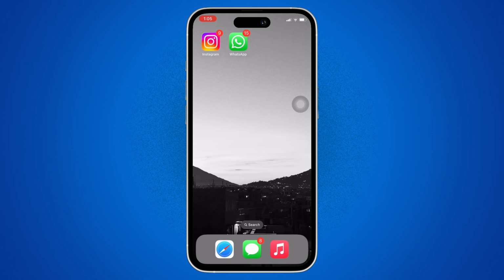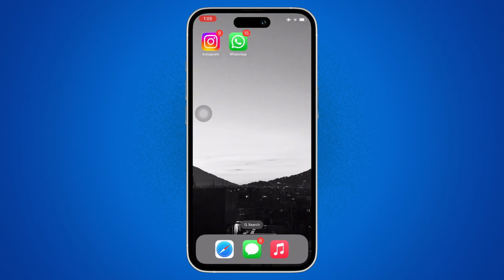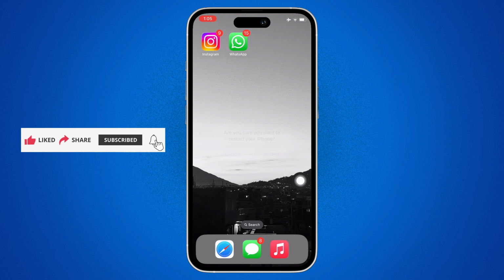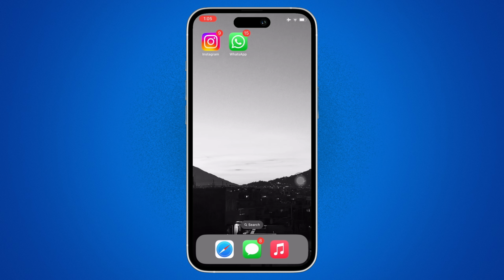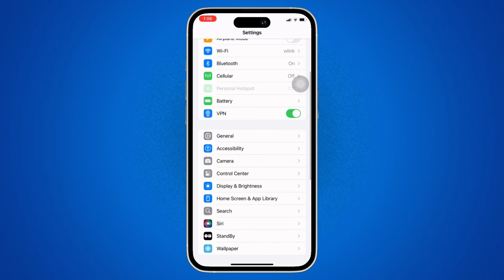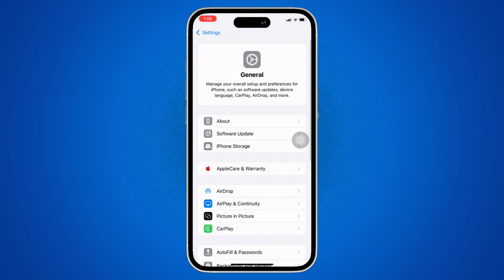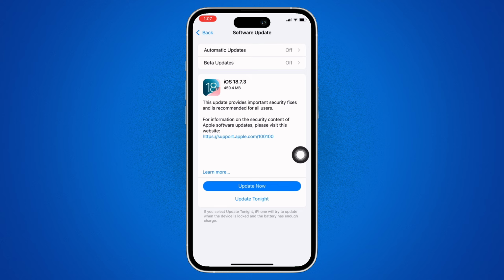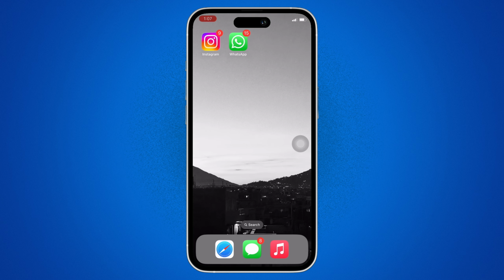How To Fix SOS On iPhone?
Description: Stuck with "SOS Only" on your iPhone? 😩 Don't panic—your phone isn't a brick! In this updated 2026 troubleshooting guide, I’ll show you the exact steps to get your bars back and fix the "No Service" glitch on any iPhone running the latest iOS.

Whether it's a software bug, a carrier setting issue, or a SIM card mishap, these 6 proven fixes will get you back on the grid in minutes.

🔍 What You’ll Learn in This Video:

✅ The "Airplane Mode" Refresh: Why the simplest fix usually works.
✅ Carrier Settings Update: How to find the hidden "Update" button.
✅ SIM & eSIM Troubleshooting: How to reset your digital or physical connection.
✅ Network Settings Reset: The "nuclear option" that clears signal bugs.
✅ Satellite SOS vs. Cellular SOS: Understanding what that icon actually means in 2026.
✅ When to call your carrier: Identifying an account-level block or outage.

📌 Chapters:

0:00 - Introduction: What does "SOS Only" actually mean?
0:20 - How To Fix SOS On iPhone